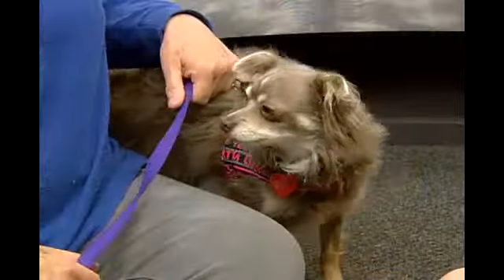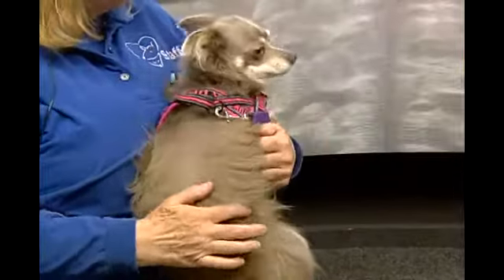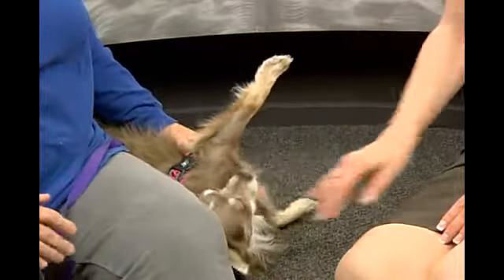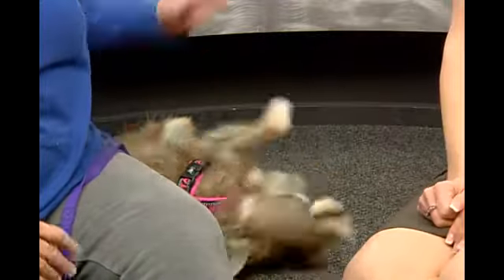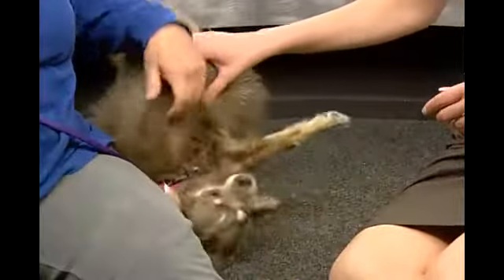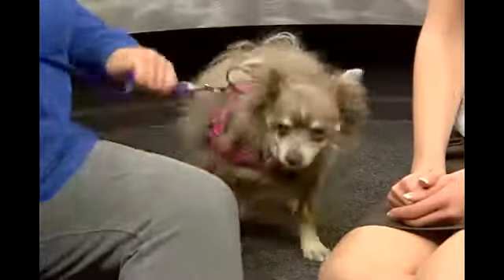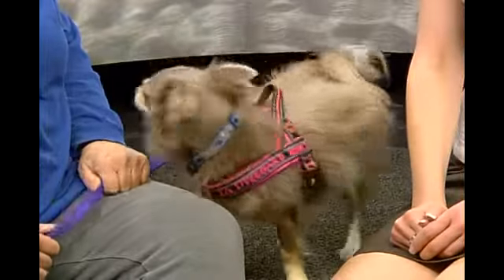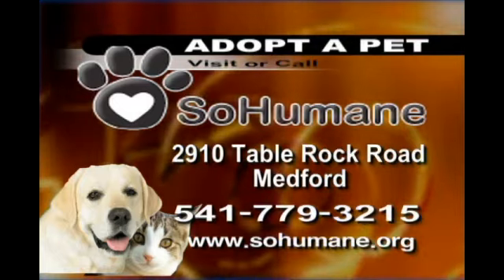Superstar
Jack is a two-year old Chihuahua mix. He likes to be goofy and loves to play on the agility course.Jack is available at SoHumane, 2910 Table Rock Road in Medford.